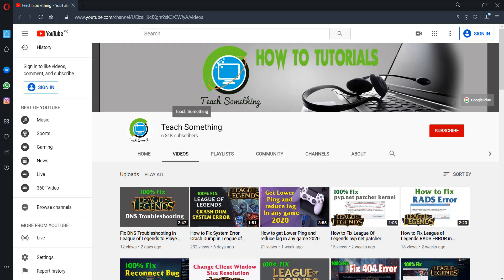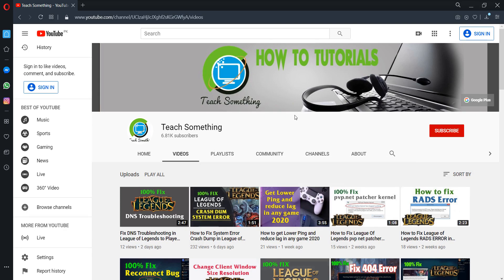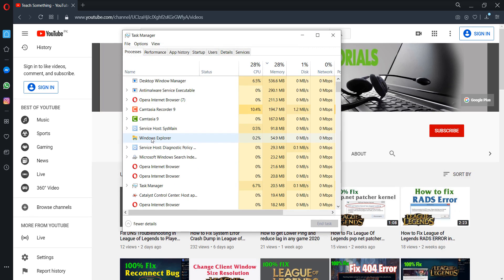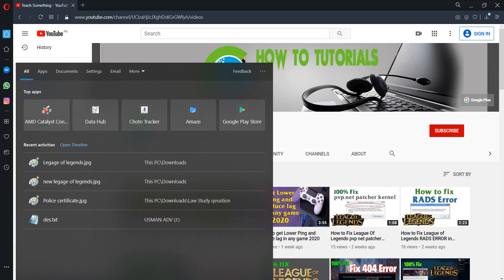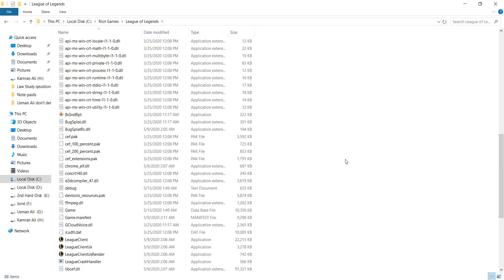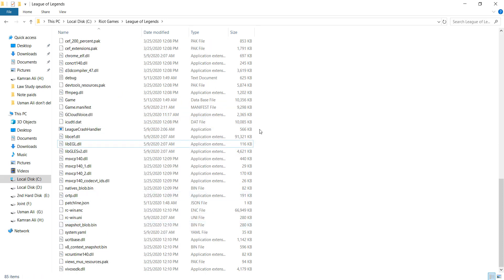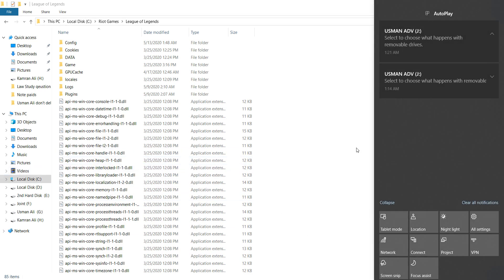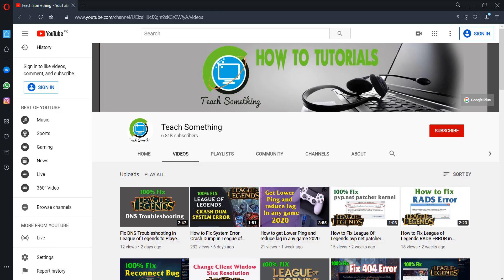fix League of Legends update Loop without Reinstalling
In this video tutorial i will gonna show you how to fix League of Legends update Loop without Reinstalling.